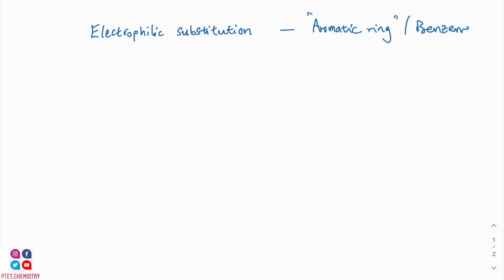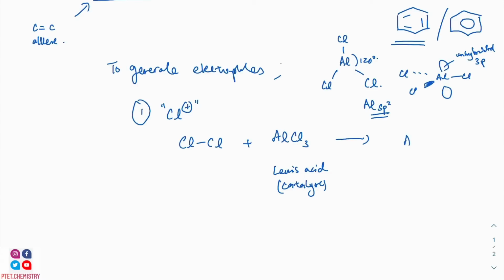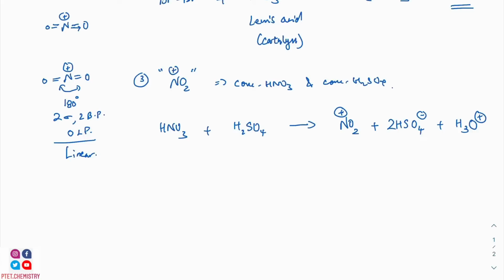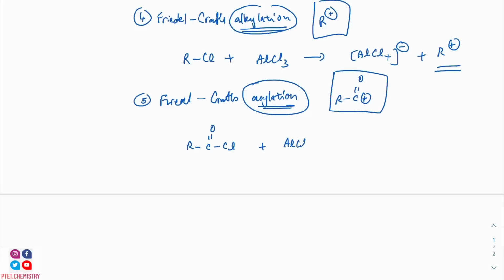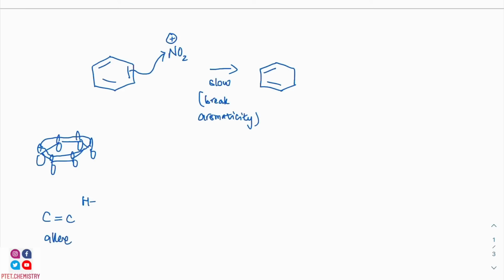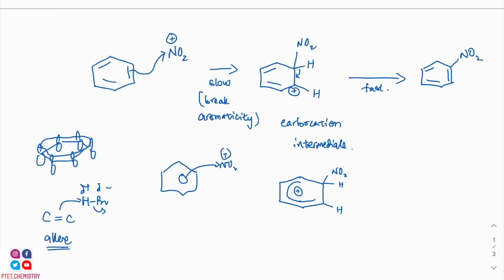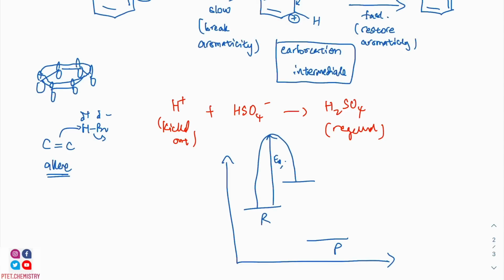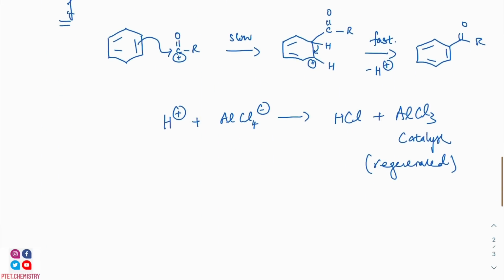A Level, IB, HSC, AP chemistry - Electrophilic substitution (Benzene chemistry)